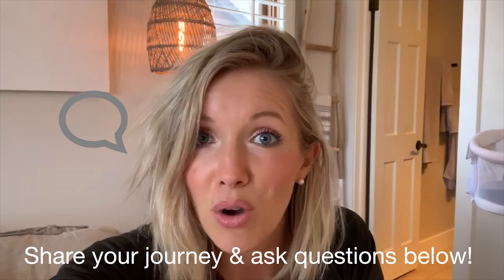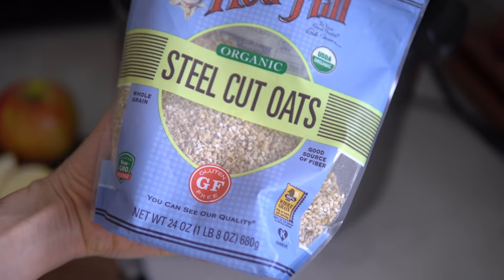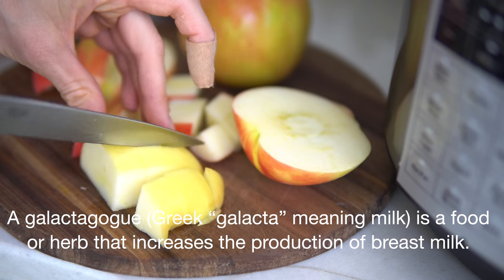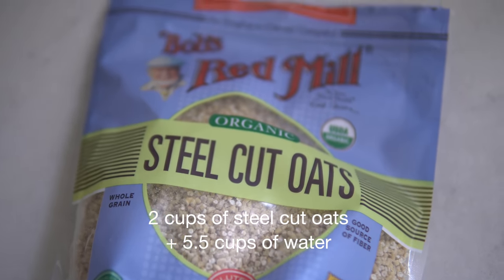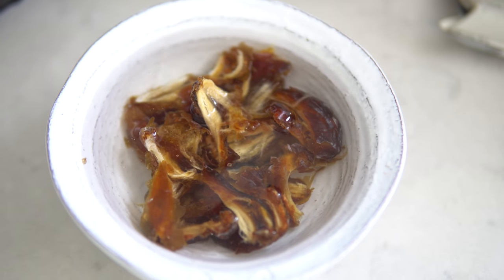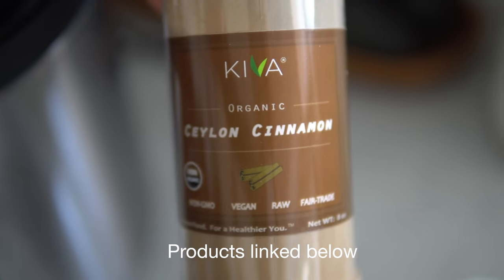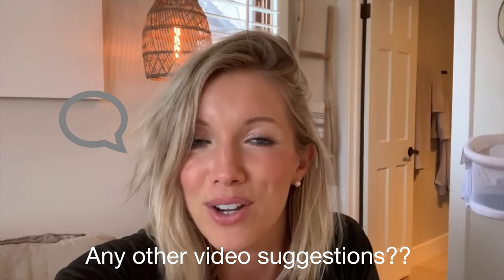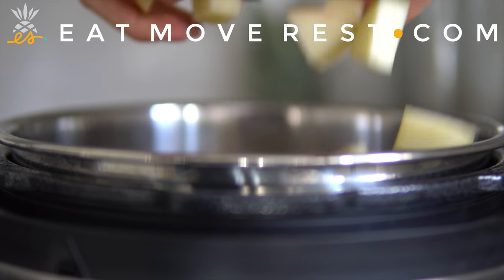Lactation Apple Pie Oatmeal | Vegan Breastfeeding Mom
If you're anything like me, as a new breastfeeding mom, one of your main concerns is probably milk supply. As your body adjusts to what your baby needs, it can been difficult to feel confident that he/she is getting enough of what he/she needs in order to grow and gain weight. Many common, healthy, whole foods can help to maintain, if not boost your milk supply--they're called galactagogues!

I've incorporated a few of my favorite galactagogues (that also contain other amazing health properties) into a delicious recipe that will fuel you up for breakfast, or any other time of day! Not only is this plant-based, vegan recipe fantastic for breastfeeding moms, it's also great for anybody else--it's high in iron, protein, fiber, antioxidants, it's gluten-free, and most importantly, it tastes amazing!

♥ Erin & Dusty

➤ Lactation Oats Ingredients (oats, salt, cinnamon, vanilla)

➤ Our Favorite Pressure Cooker

SUPPORT US!